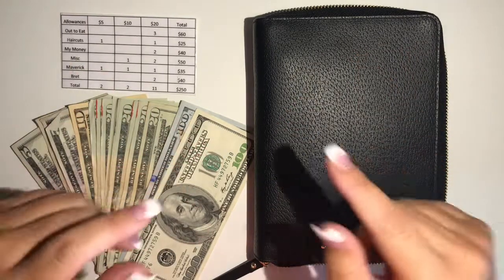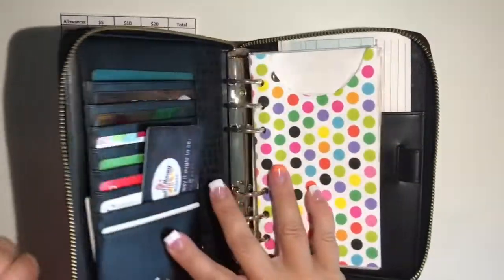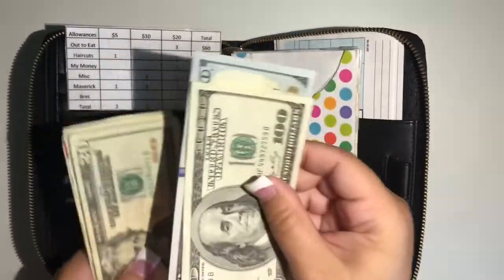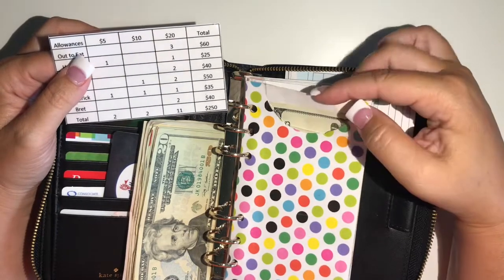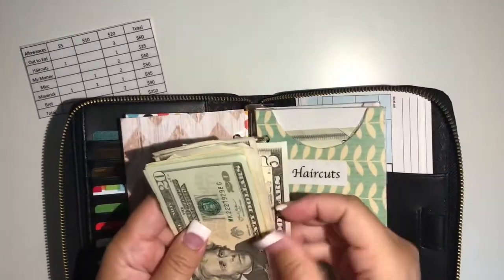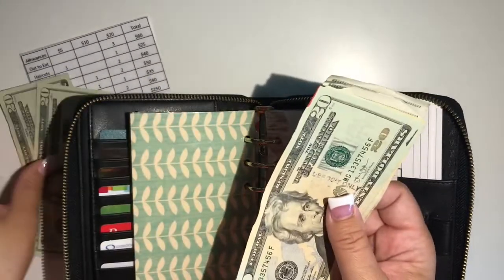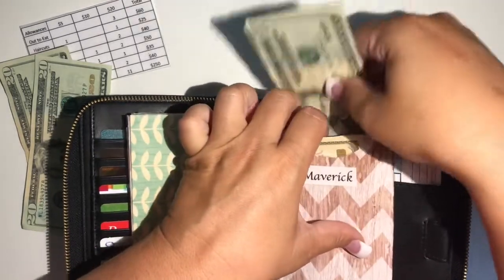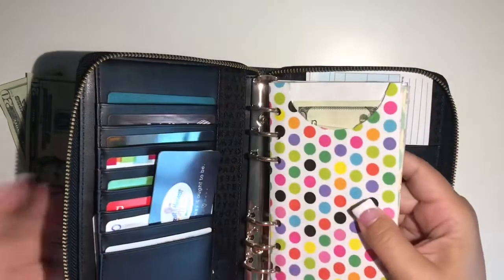Stuffing Our Cash Envelopes - August 16, 2019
It's time to put the money where it belongs - in its cash envelope.  Watch as I separate out our money for the next two weeks - don't forget to check back in and see how I did!!!

I use the Dave Ramsey System for staying on track of my budget and taking control of my money.

I hope you enjoy the video and hopefully encourages you to take control of your own finances.